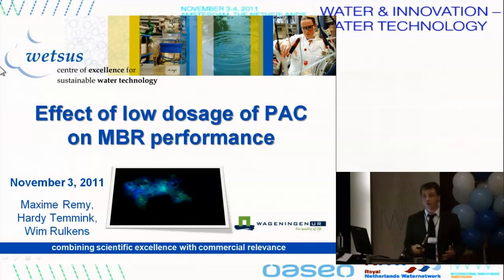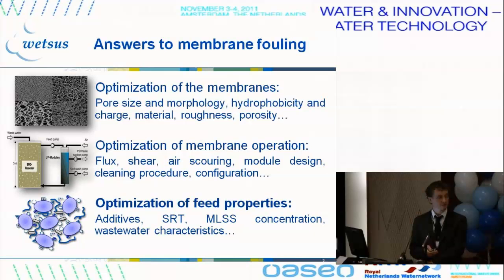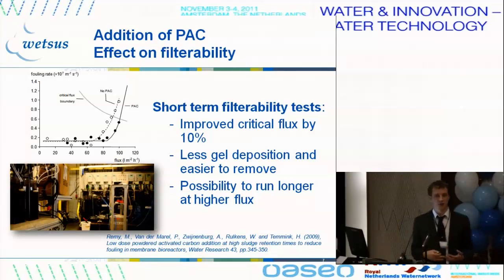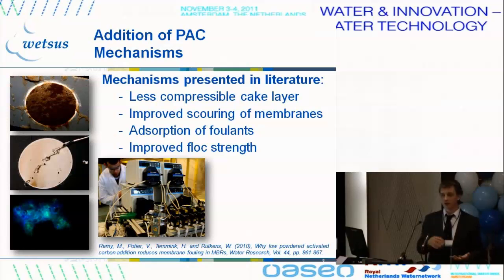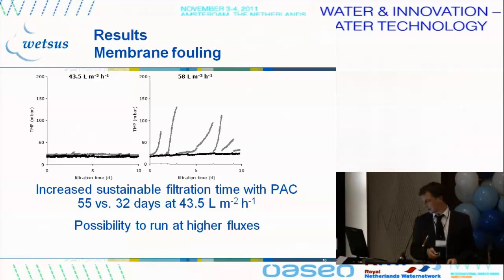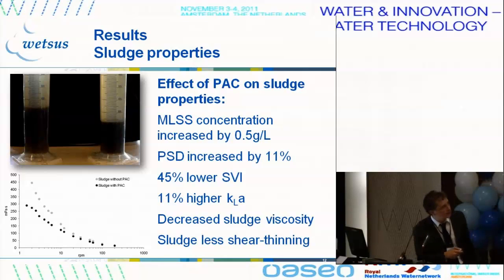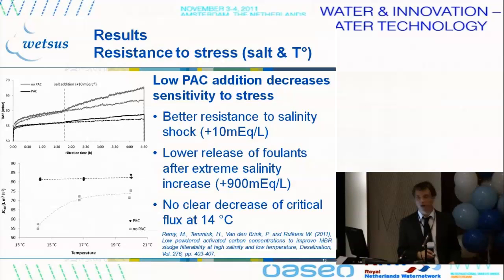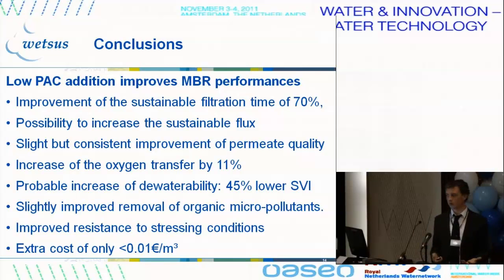111103 IWW P08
Effect of low dosages of powdered activated carbon on MBR performance
m. remy, h. temmink, p. van den brink, W. rulkens (the netherlands)